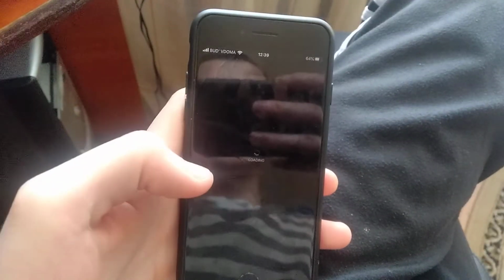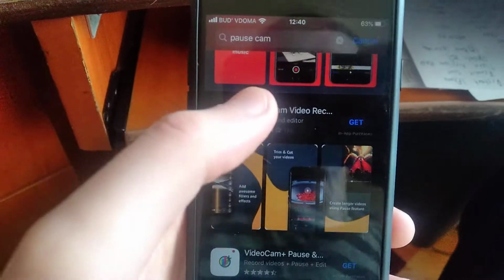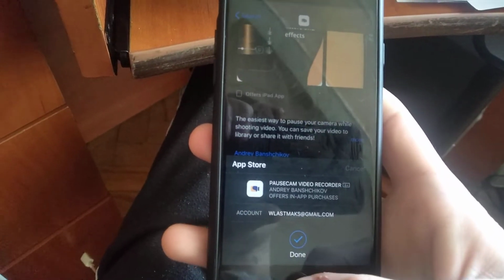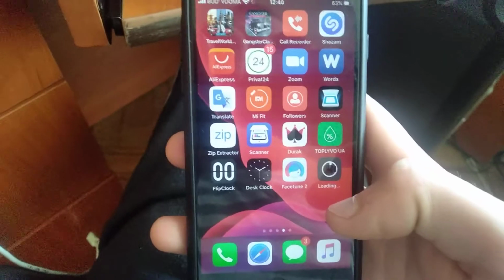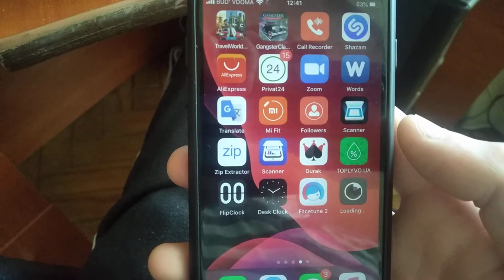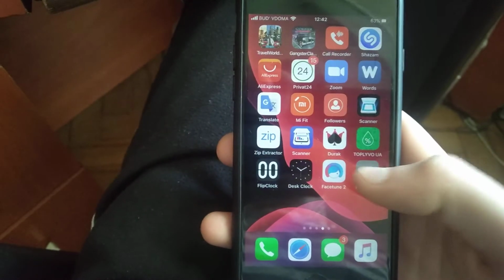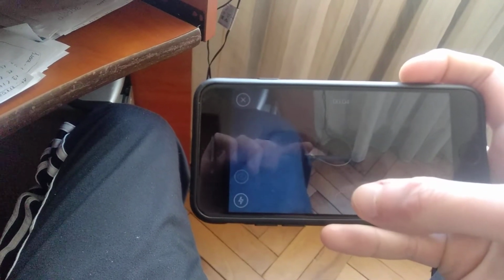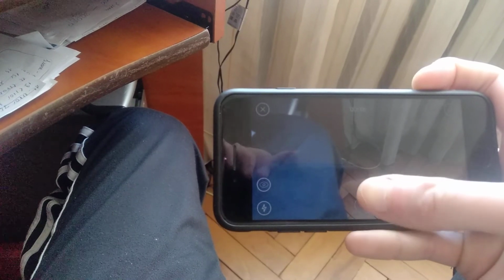How To Pause Record Video On iPhone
If you don't know How To Pause Record Video On IPhone, this video is for you.